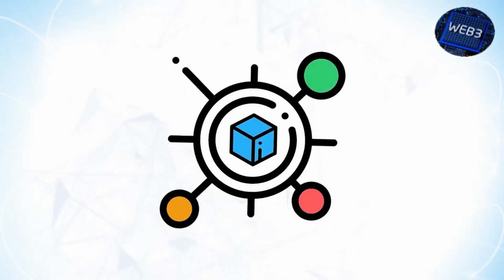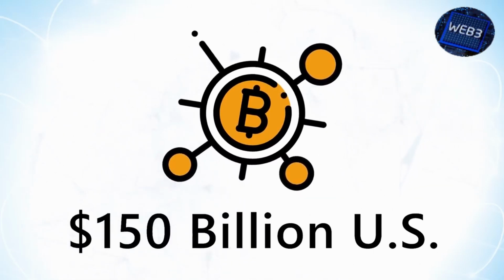What is Blockchain Technology ? | Simple Explanations of Blockchain Technology for Beginners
Blockchain technology is a revolutionary concept that serves as the backbone for digital cryptocurrencies like Bitcoin. In essence, it is a decentralized and distributed ledger system that records transactions across a network of computers.

Basic principles of blockchain technology: security, decentralization and transparency,
Blockchain technology and solutions for managing cyber security risks,
Blockchain technology and solutions for risk management in the field of extreme sports,
Blockchain technology and solutions for the construction industry,
Blockchain technology and solutions for the retail industry,
Blockchain technology and the development of chatbot platforms,
Blockchain technology and the development of decentralized applications (dApps),
Blockchain technology and the development of decentralized gaming platforms,
Blockchain technology and the development of online voting platforms,
Blockchain technology and the sharing economy,
Blockchain technology and the solutions it can bring to HR,
Blockchain technology and the solutions it can bring to the field of transportation,
Blockchain technology and the solutions it can bring to various fields,
Blockchain technology explained in detail: principles, applications and the future.,
Blockchain technology explained: how does it work and what advantages does it bring?,
Blockchain Technology: Basic Principles and Practical Applications,
How can blockchain technology be used in business?,
How can blockchain technology be used in governance?,
How can blockchain technology be used in the business management sector?,
How can blockchain technology be used
How can blockchain technology be used in the gaming sector?,
How can blockchain technology be used in the non-banking financial sector?,
How does blockchain work and what benefits does it bring?,
How does blockchain work and what impact can it have on society?,
Introduction to Blockchain Technology: Basic Principles and Applications,
Simple explanations of blockchain technology for beginners,
What is blockchain and how can it be applied in
What is blockchain and how can it be applied to the animal welfare industry?,
What is blockchain and how can it be applied to the video game industry?,
What is blockchain and how can it be used in
What is blockchain and how can it be used in the real estate investment sector?,
What is blockchain and how can it be used in the shipbuilding sector?,
What is blockchain and how can it change the world?,
What is blockchain and how does it work?,
What is blockchain technology and how can it be applied in the financial industry?,
What is blockchain technology and how can it be used in real estate?,
What is blockchain technology and how can it be used?,
What is blockchain technology and how does it work?,
What is blockchain technology and why is it so important?
Why blockchain technology can revolutionize the financial industry?,
Why is blockchain considered a technology of the future?,
Why is blockchain technology important in the advertising industry?,
Why is blockchain technology important in the context of the global economy?,
Why is blockchain technology important in the e-commerce industry?,
Why is blockchain technology important in the electronics manufacturing industry?,
Why is blockchain technology important in the gaming industry?,